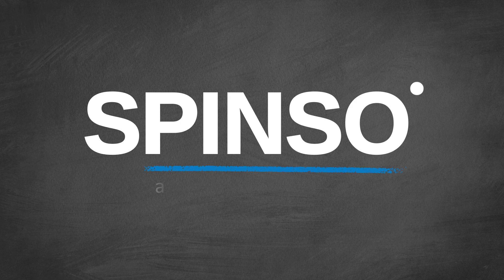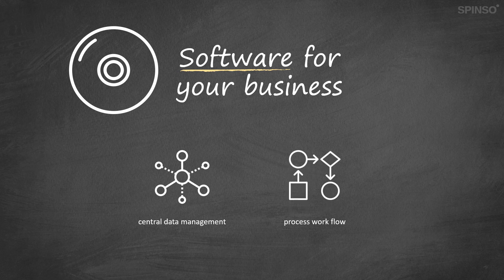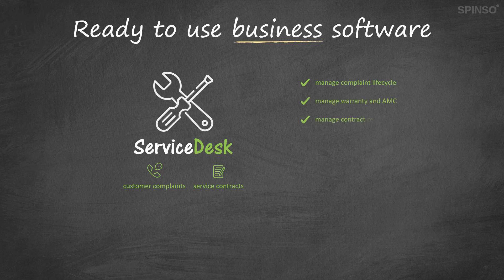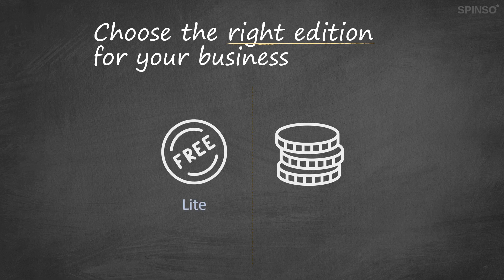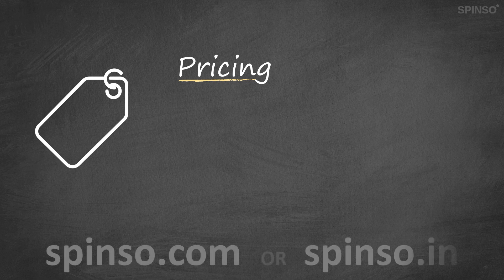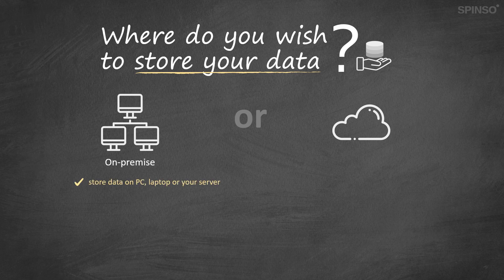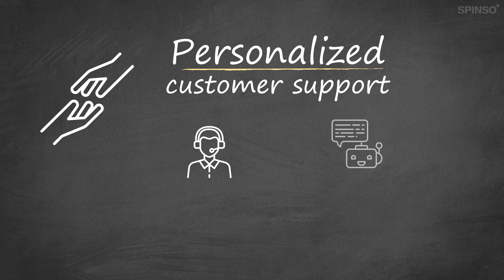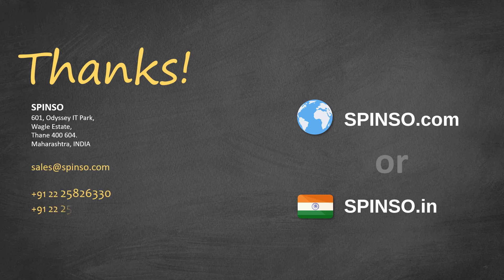SPINSO :: a software product company.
Introduction to SPINSO, a software product company.

SPINSO offers both free & paid business software for sales, service, timesheet & more.

Simplify and automate your business processes with ready to use business software.

Ready to use business software products
SalesTracker :  a sales CRM software to manage leads & follow ups.
ServiceDesk: a service CRM software to manage customer contract and service contracts.
TimeTracker: a project time sheet software to manage time sheet and its approval.

📃 Chapters
0:00 Introduction
0:50 Customer
1:10 Software for Business
1:35 SalesTracker : sales CRM software, to manage leads & followup
2:20 ServiceDesk : service CRM software. to manage customer complaints & service contracts
3:10 TimeTracker : Project time-sheet Software. to manage time-sheet and approvals
3:42 Editions (Free & Paid)
5:02 Pricing
6:03 Data Storage options (on-premise or online)
7:12 Try before your buy
7:30 Support
7:55 Microsoft Development Partner
8:40 Contact Details